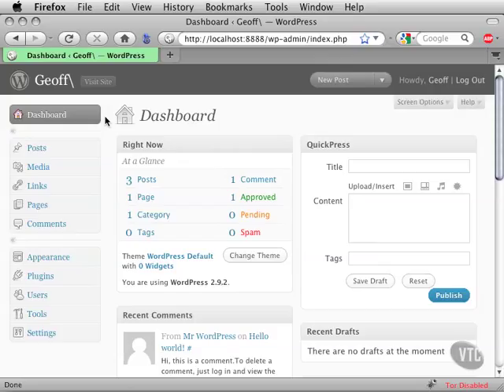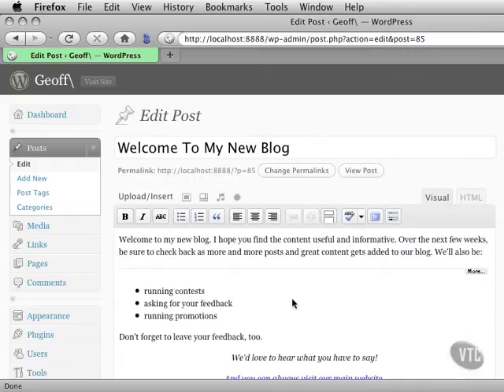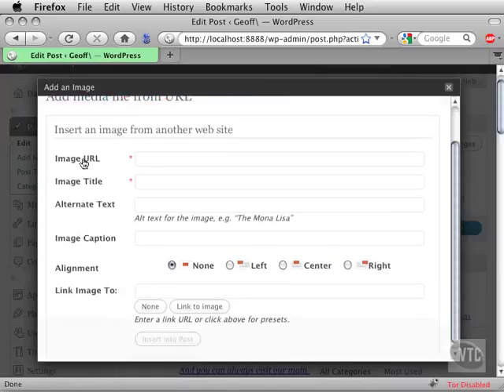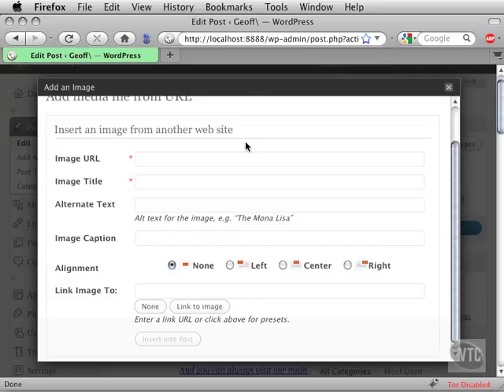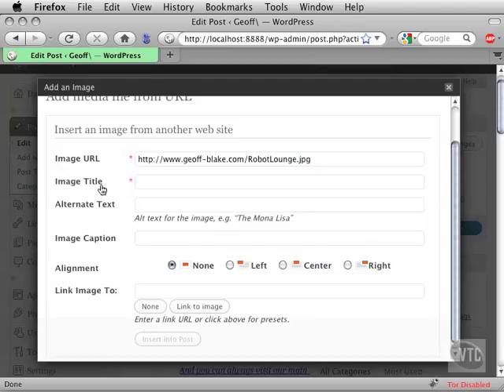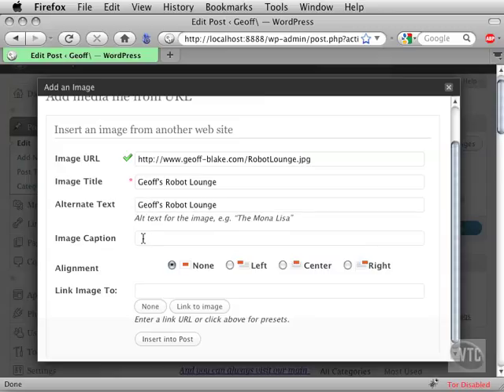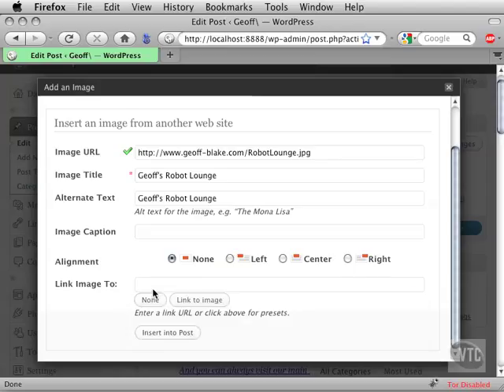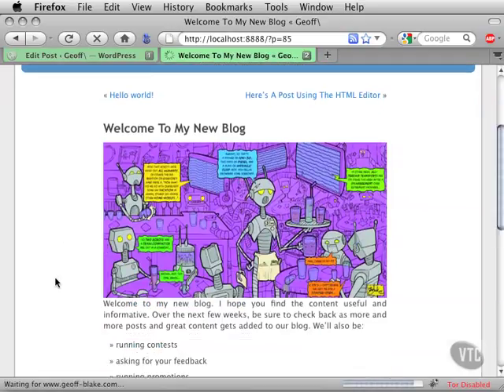08 Including an Image from a URL